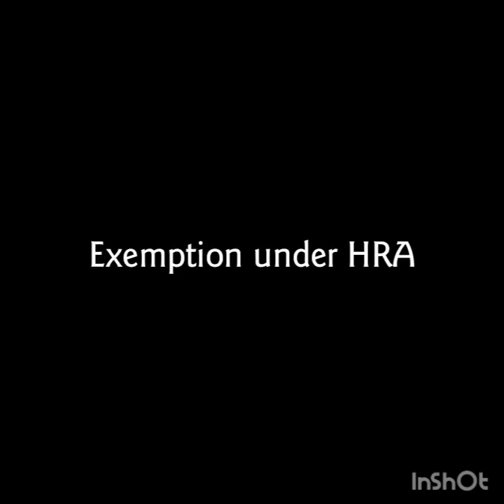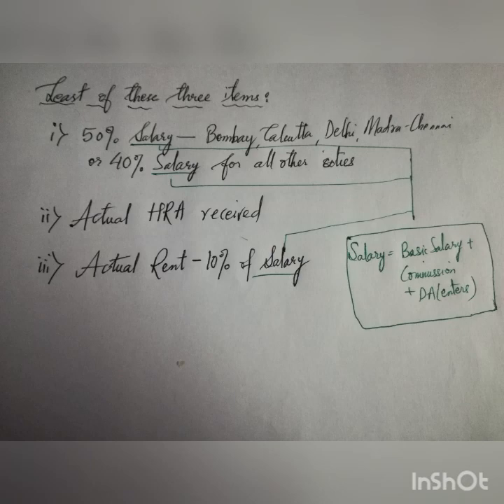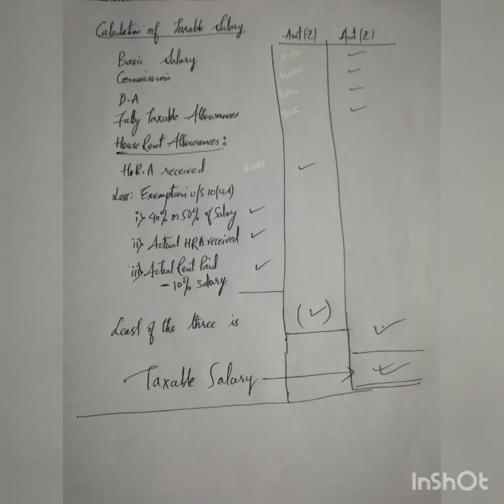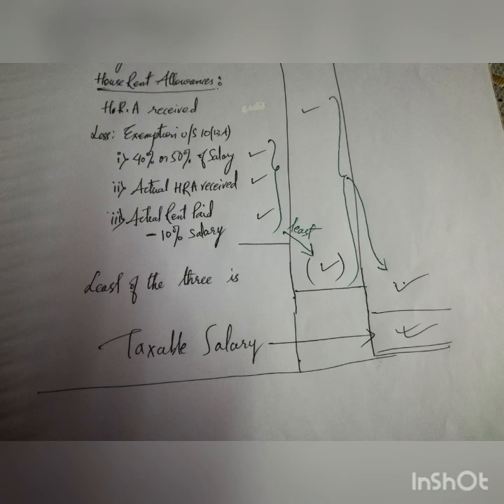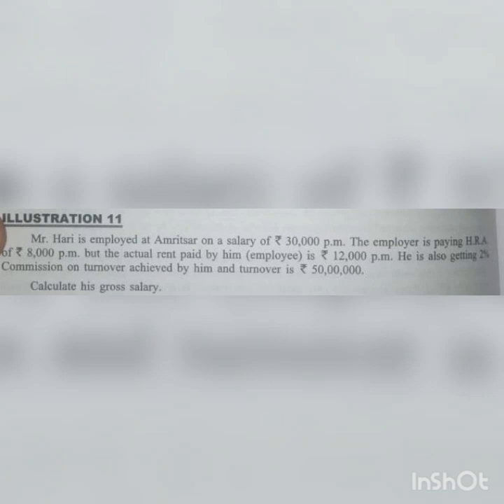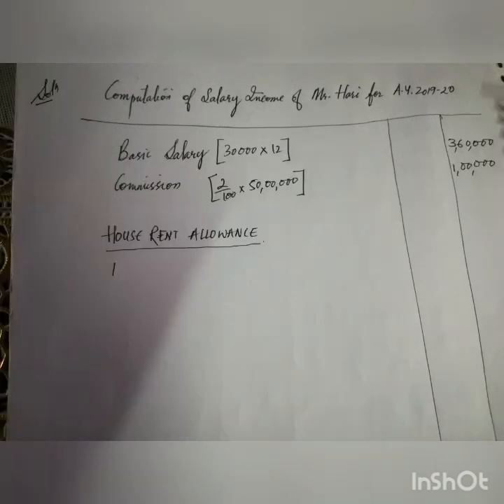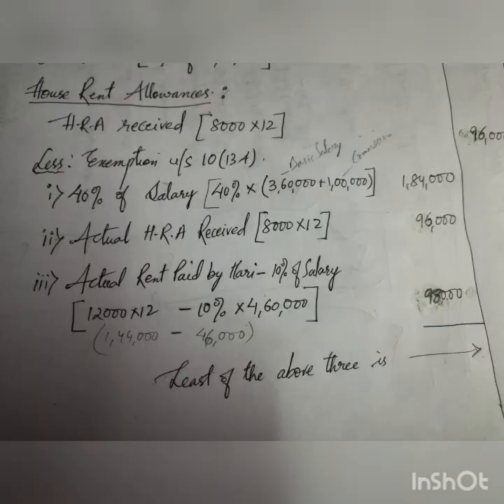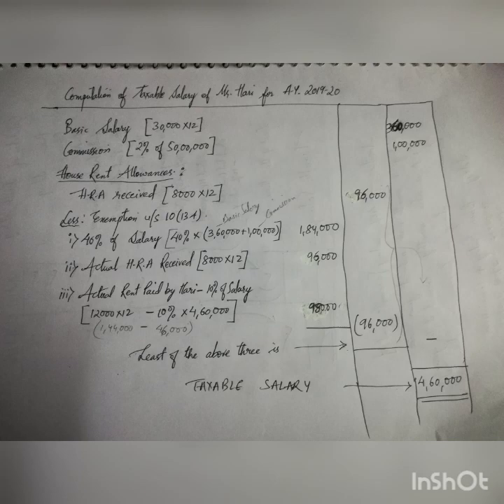House Rent Allowances, HRA, Direct Taxes and Law Practices, DTLP.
B. Com Sixth Semester